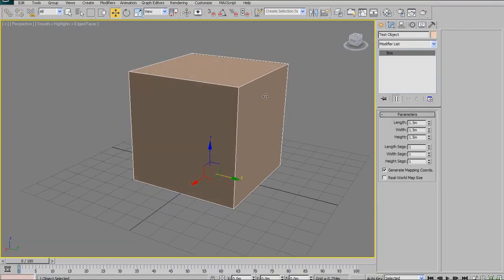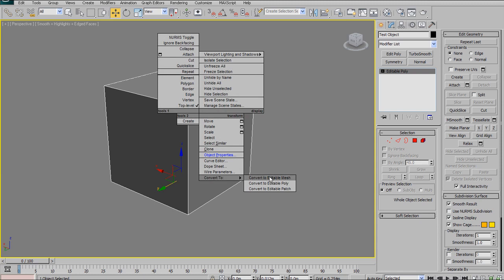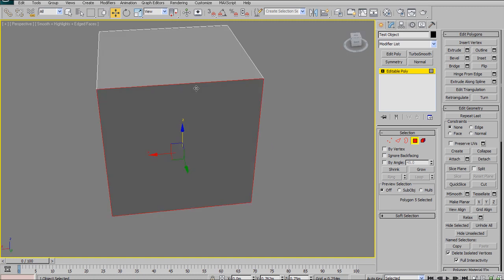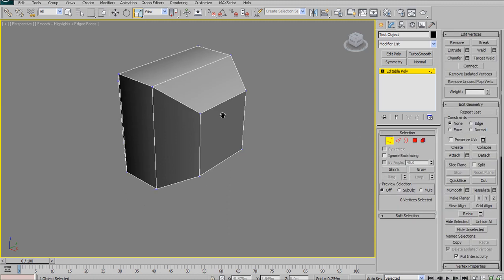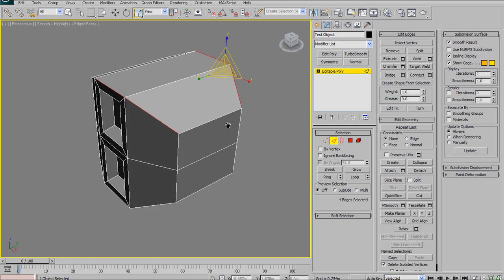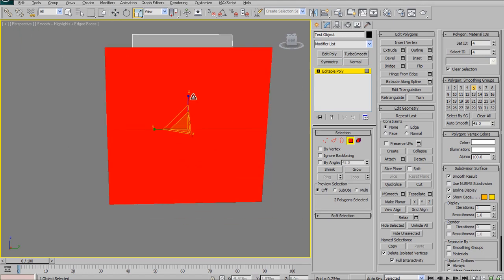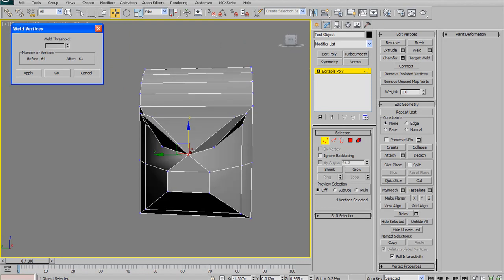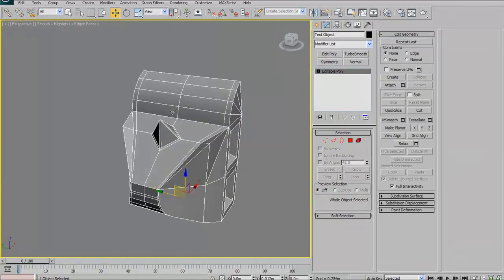Introduction to 3ds Max: Polygonal Modeling Tools - Day 1.2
Of all of the high-end 3d apps on the market, 3ds Max is by far one of the most powerful.